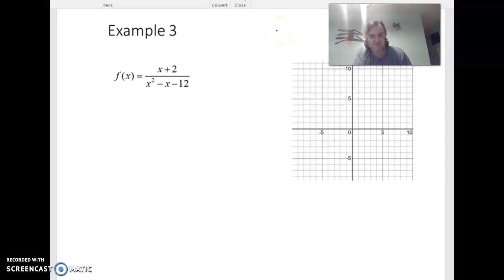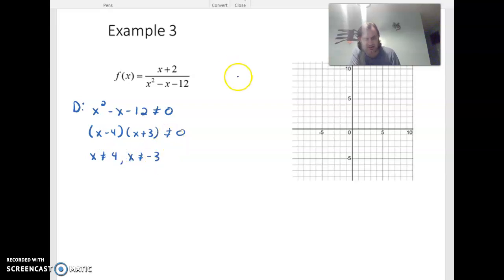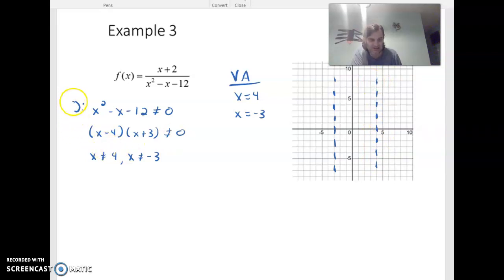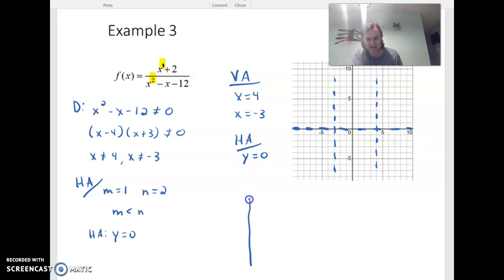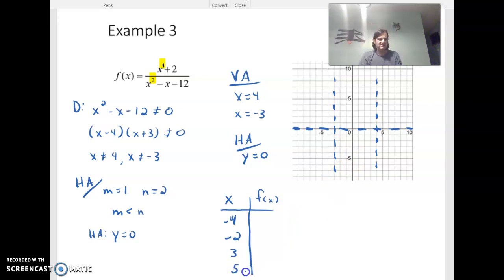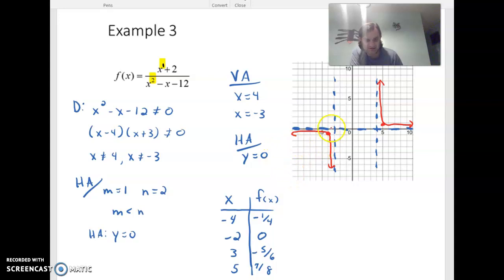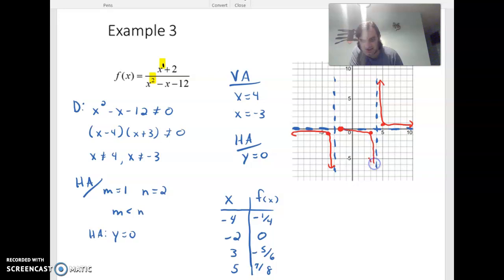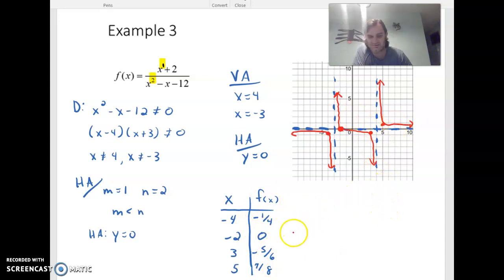Rational Functions Practice Problem 3